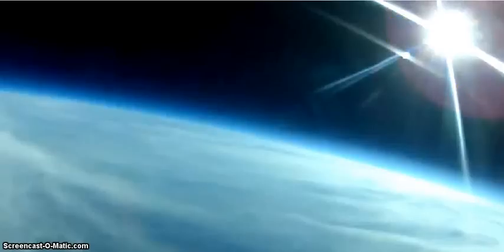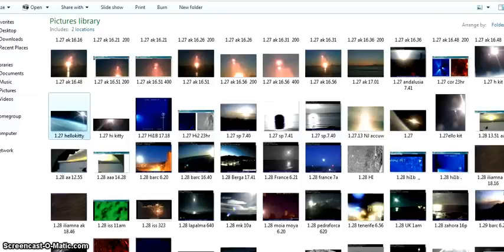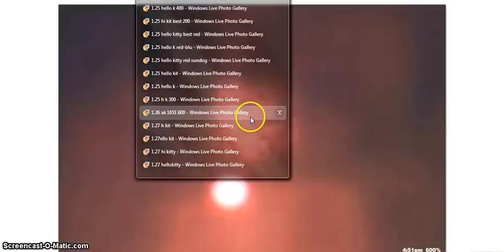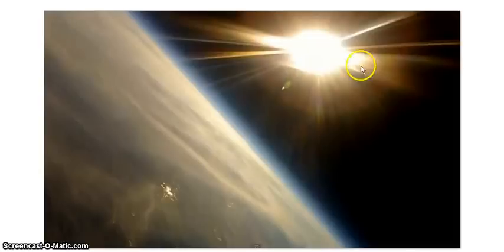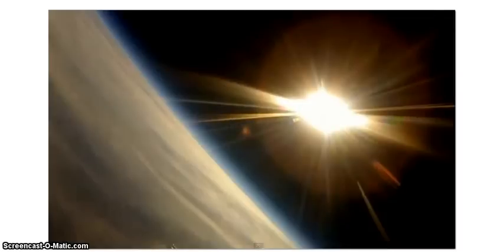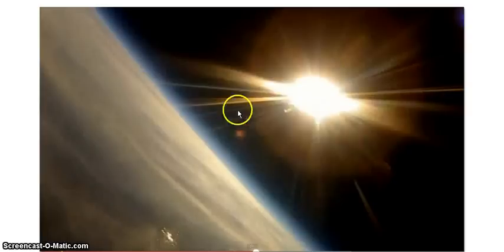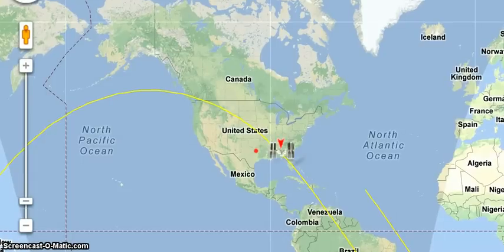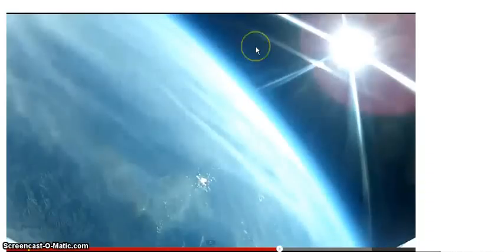High Altitude Weather balloon pictures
Pictures taken from weather balloon launched into space by a 7th grader for a science project 1-25-13.   Flight gear: High altitude flight computer. by Melody Green